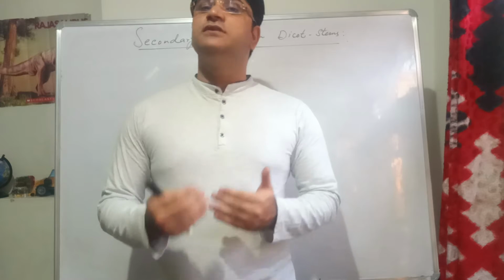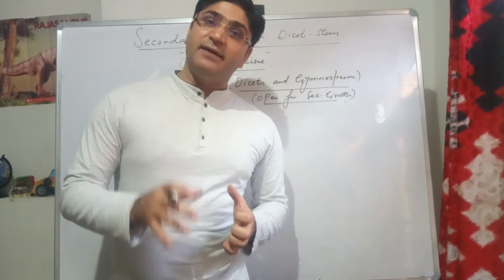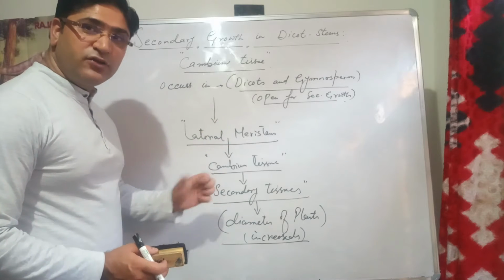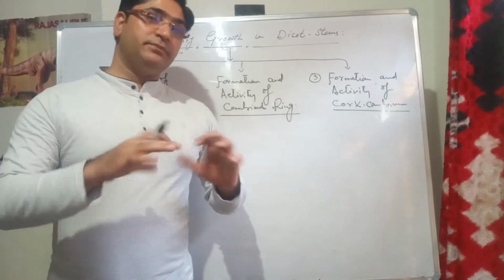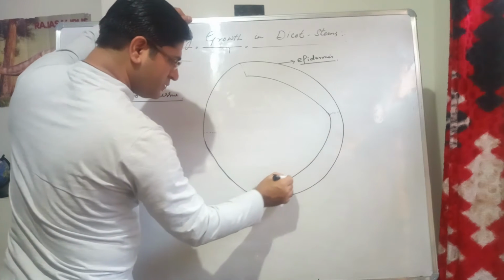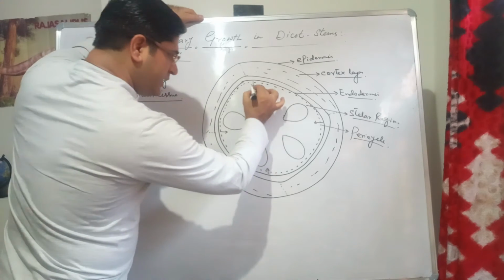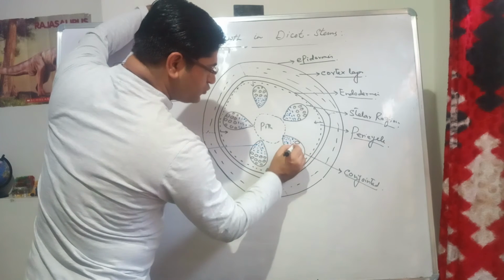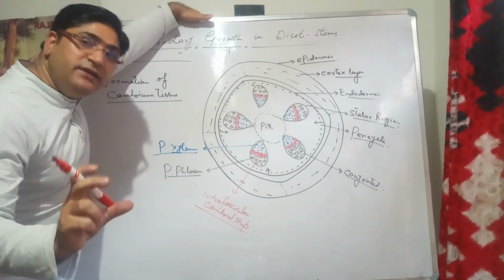Secondary growth in Dicot Stems.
Formation and development of Secondary growth in Plants both Dicots and Gymnosperms.
Dicot stems, Dicot roots and gymnosperms exhibits the secondary growth only as the cambium tissue is formed in them.